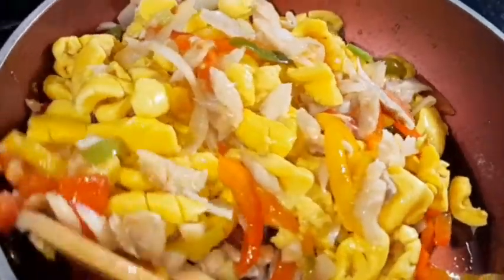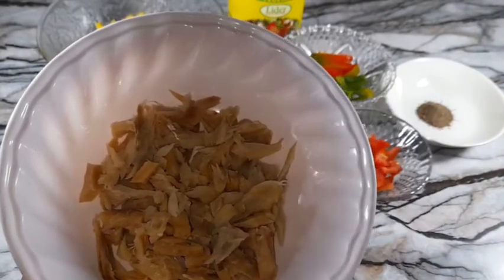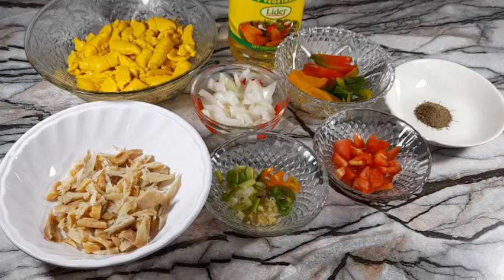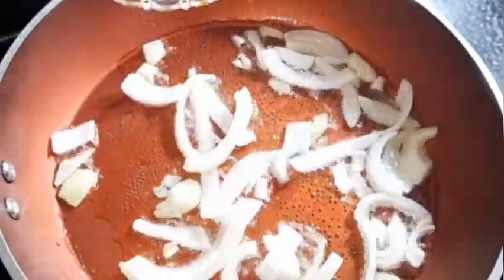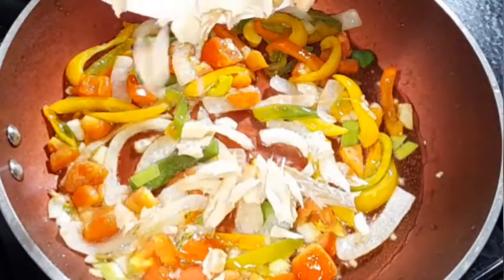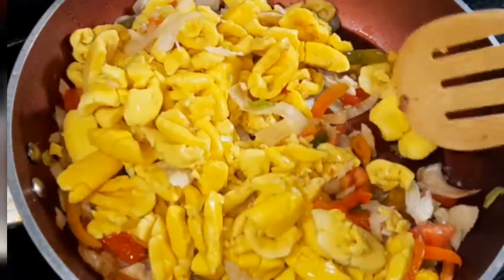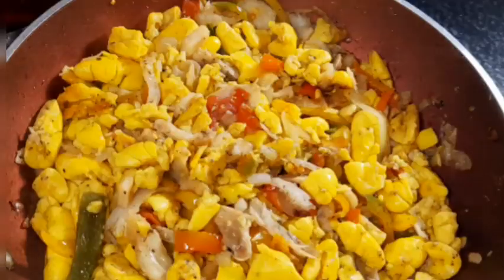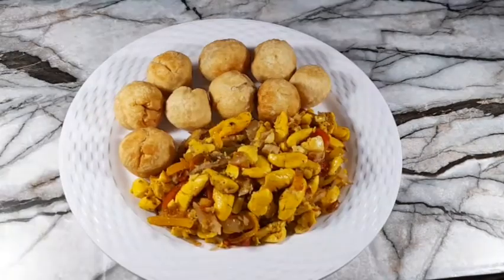HOW TO MAKE ACKEE AND SALT FISH | Jamaica National Dish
Hey guys
Today's menu is Jamaica's National dish Ackee and Saltfish.  This dish is loaded with flavours and is great with almost everything for breakfast or brunch.  Ackee and saltfish is sautéed lightly together, with peppers, onions, and spices—is Jamaica's national dish
 This nutty taste of the lobes of ackee is complemented perfectly by the sharp salinity and firm texture of salt fish /codfish.
Ackee and Saltfish is one of my favourites. which can be served with a combination of boiled yams,  dumplings and green bananas. This recipe is super easy to make at home. I hope you guys will enjoy this easy & delicious recipe add you'll give it a try:)!!

I don't any rights to the songs played